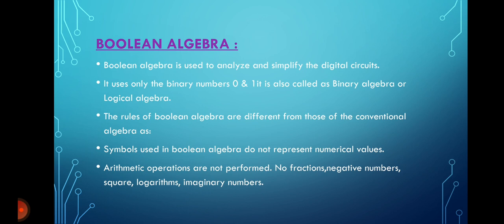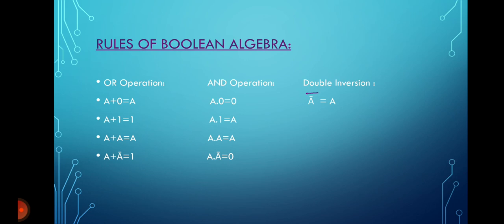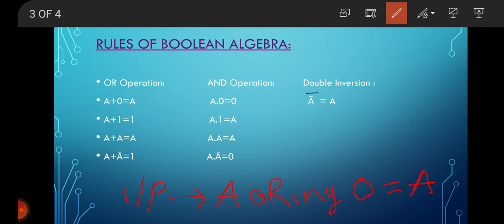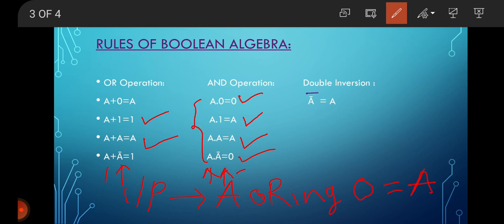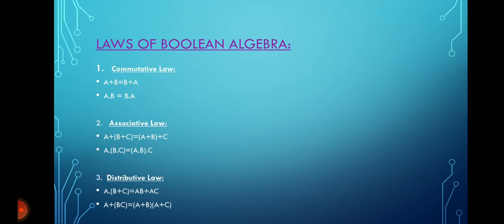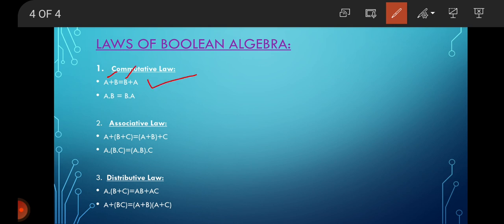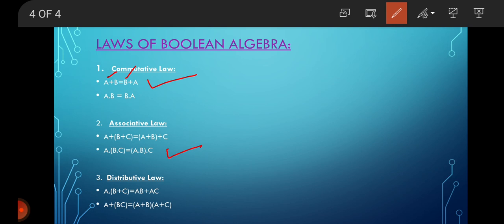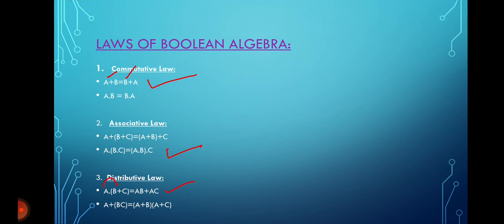Laws of Boolean Algebra | Rules & Laws of boolean algebra | Distributive Law | Associative Law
Laws of Boolean Algebra | Rules & Laws of boolean algebra | Distributive Law | Associative Law|Commutative Law